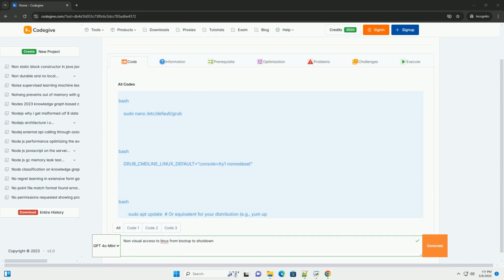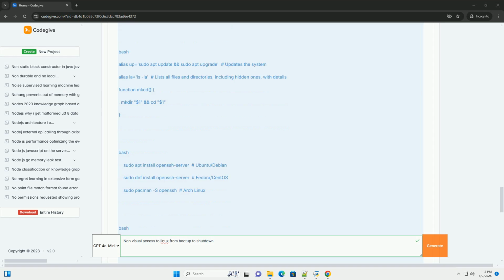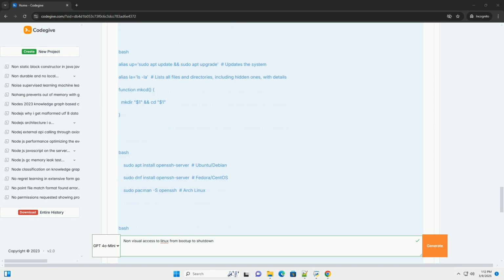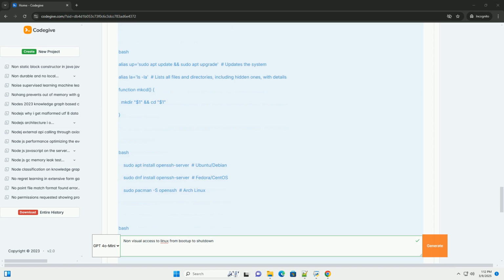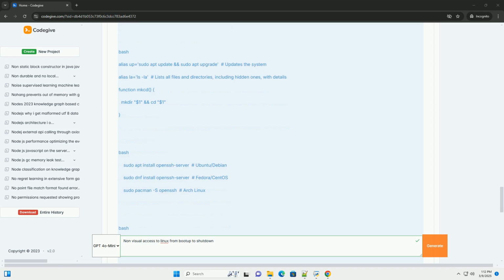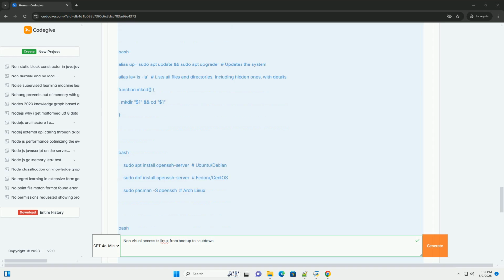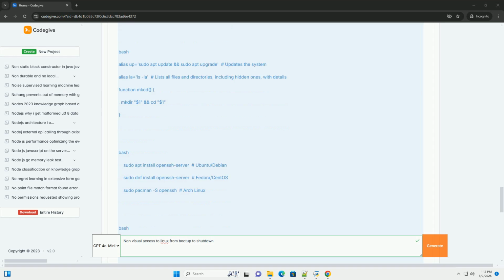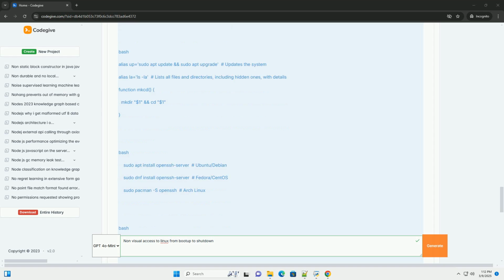Non visual access to linux from bootup to shutdown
non-visual access to linux: a comprehensive guide from boot to shutdown

this tutorial provides a detailed walkthrough of accessing and managing a linux system without a graphical interface. this is essential for users with visual impairments, server administrators who prefer command-line interfaces, or in situations where a graphical environment is unavailable or problematic.  we'll cover everything from boot settings, accessibility tools, command-line navigation, package management, and secure shutdown.

**prerequisites:**

*   **basic linux knowledge:**  familiarity with the command line, basic commands like `ls`, `cd`, `mkdir`, `rm`, and text editors (like `nano` or `vi`) is beneficial.
*   **installed linux distribution:** this tutorial assumes a standard linux distribution (e.g., ubuntu, debian, fedora, centos) is already installed. the specific steps might vary slightly based on the distribution.
*   **text-to-speech (tts) software (optional but highly recommended):** while not strictly required, a screen reader dramatically improves the experience for visually impaired users.  we'll discuss some popular options.
*   **ssh client (optional):** to remotely access the linux system

**i. bootloader configuration for accessibility**

the first challenge is making the boot process accessible. this involves configuring the bootloader (typically grub or systemd-boot) to use a text-based console and potentially enable a screen reader at boot.

**a.  grub (grand unified bootloader) configuration:**

grub is a common bootloader in many linux distributions.

1.  **edit the grub configuration file:**

    open the grub configuration file, usually located at `/etc/default/grub`, using a text editor with root privileges:

2.  **modify the `grub_cmdline_linux_default` line:**

    this line controls the kernel parameters passed during boot.  modify it as follows:

    *   `console=tty1`:  specifies that the system console should be `tty1`, the first virtual ter ...

non-visual access
 Linux accessibility
 bootup to shutdown
 command line interface
 screen reader support
 text-based navigation
 terminal commands
 accessibility tools
 speech synthesis
 keyboard shortcuts
 console access
 assistive technology
 system logging
 boot process
 shutdown procedures